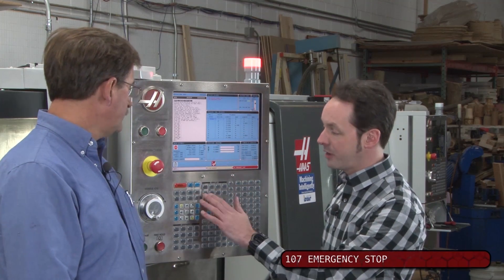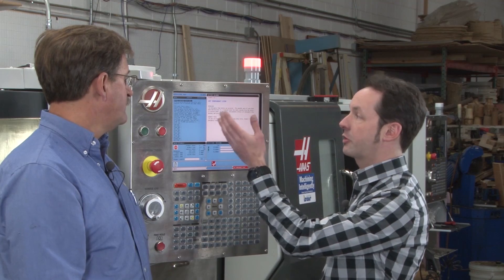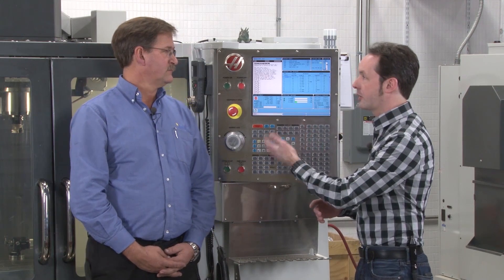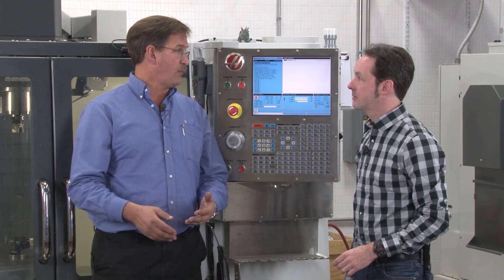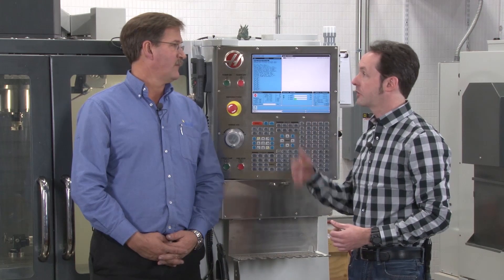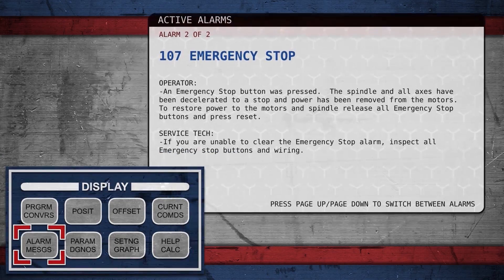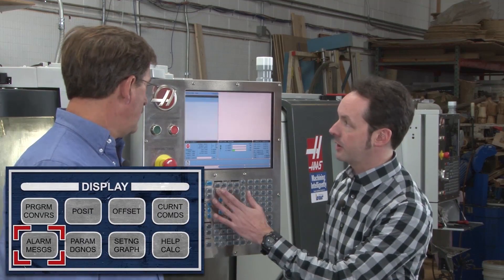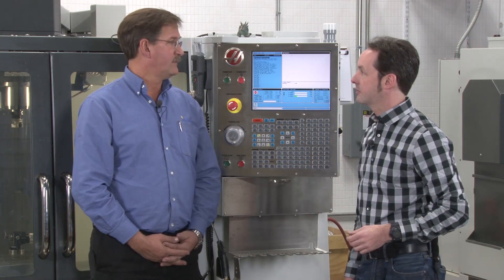Alarms & Messages: CNC Training Series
- So what's an alarm, and what does it mean for you? Chris and Rick cover what to expect, what to do, and how to navigate the display for them. Also included is navigating the messages display, leaving a message for another operator, or how to erase them.